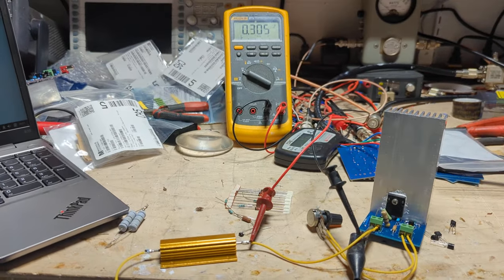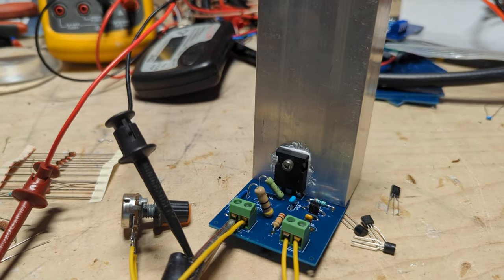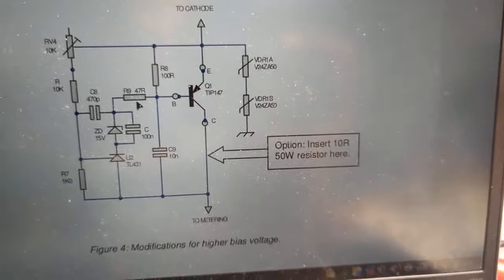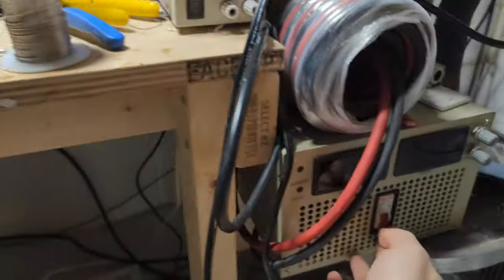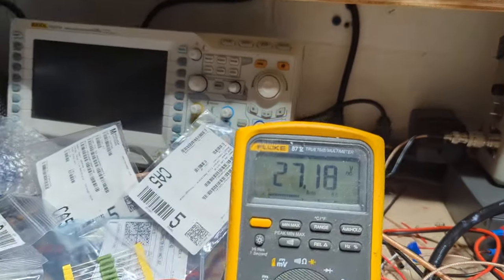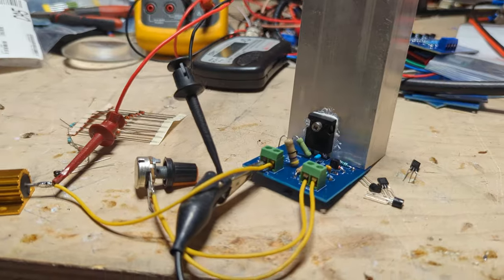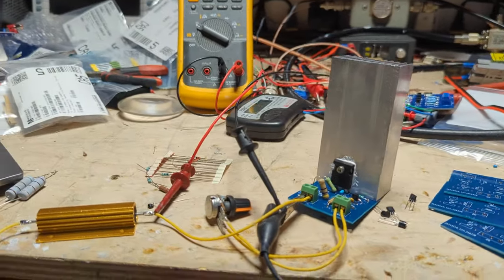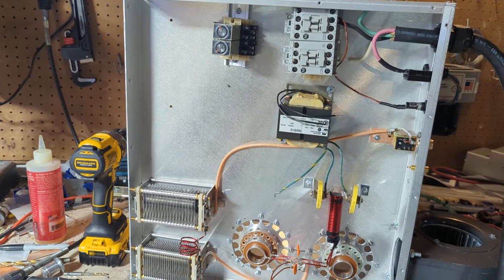GS-35b (Dual Tube (Episode #3) Bias Control board!